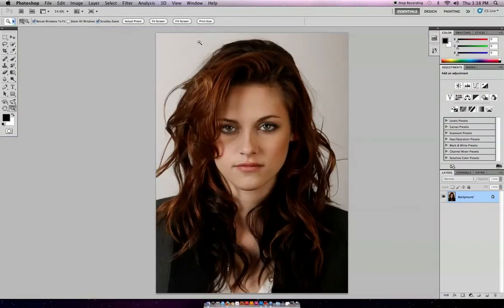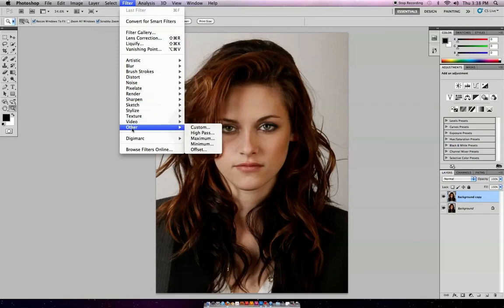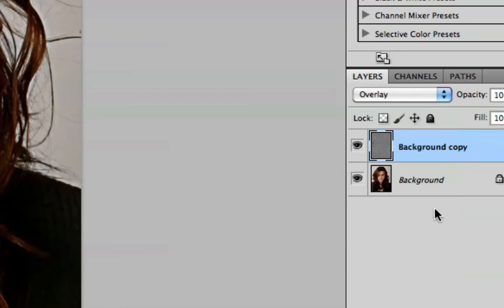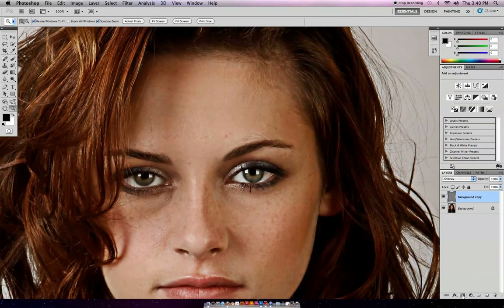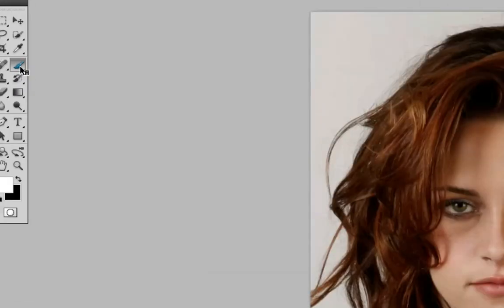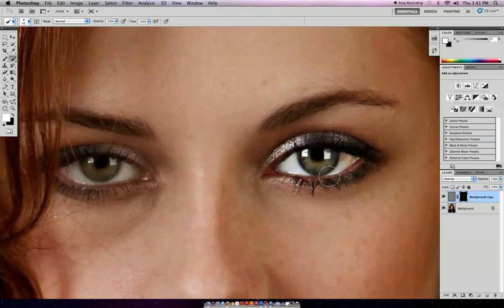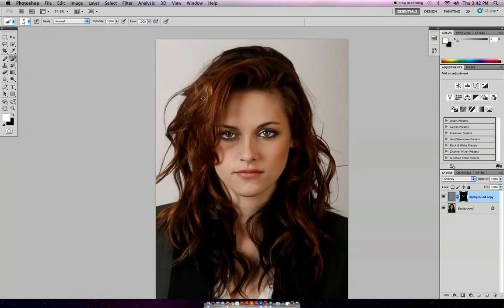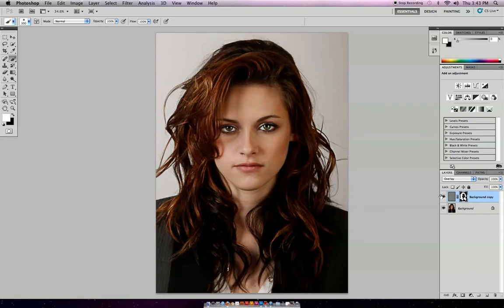Quick Tip Photoshop Fix #2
Just a quick tip on an unconventional way to sharpen and bring contrast to your subject using photoshop